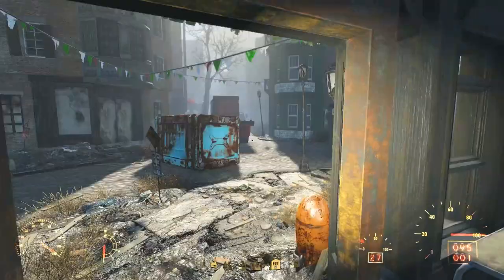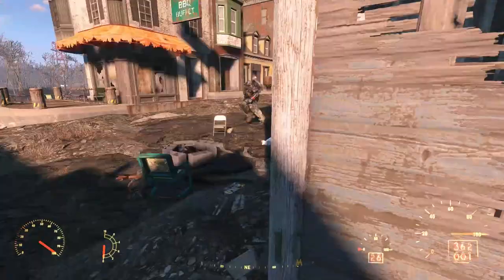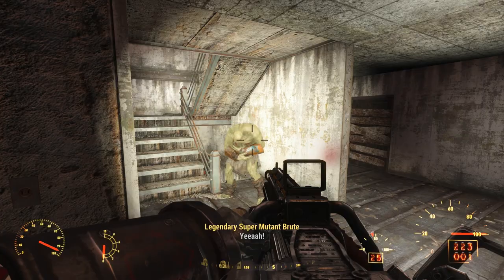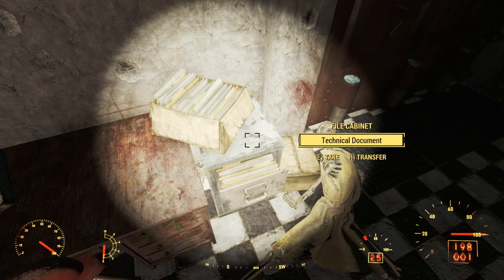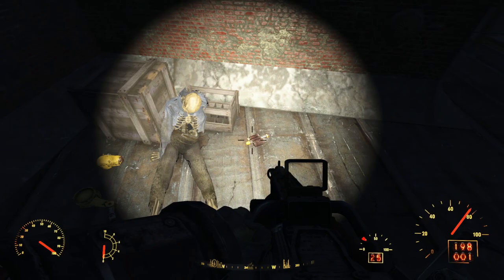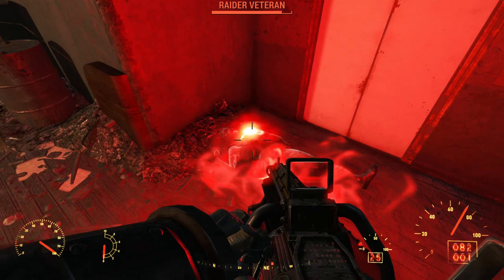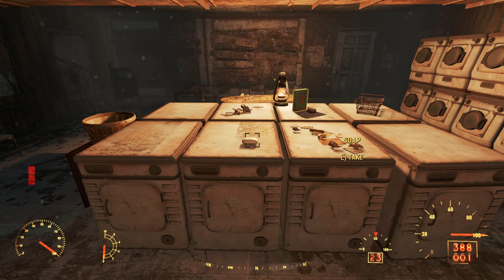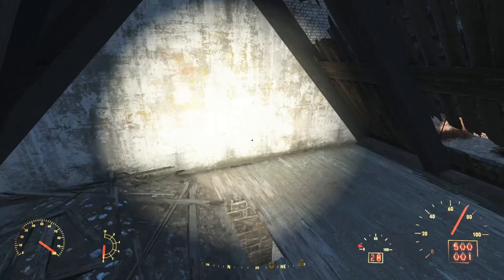Unmarked Locations of Fallout 4 Part 2 - Mean Pastries, Anna's Cafe, & More